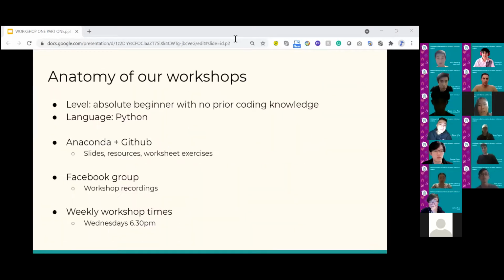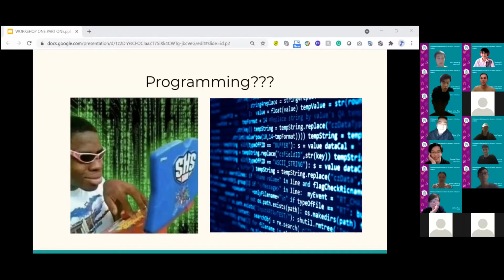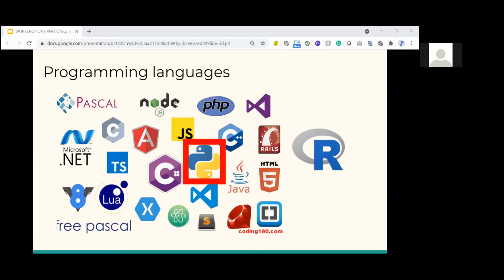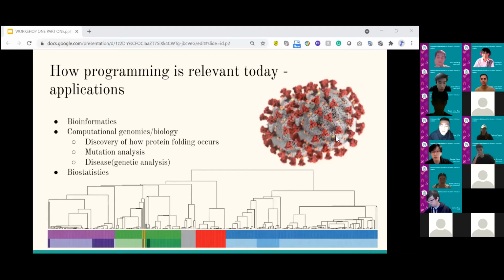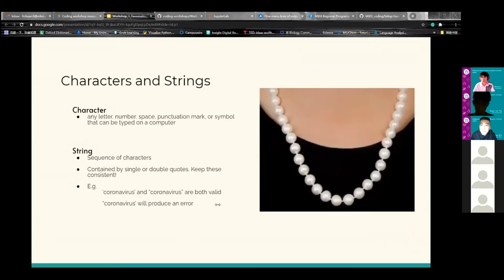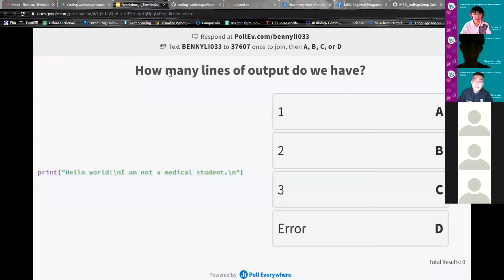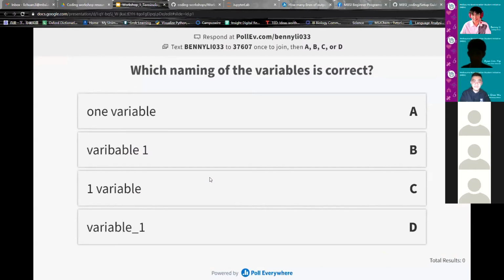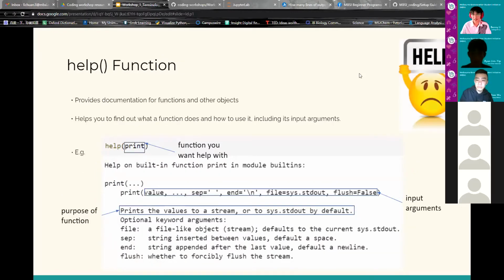MBSI Beginner Python Workshop 1: Hello World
The first beginner workshop in a series of five, held by MBSI.
This series is aimed at teaching beginners the language of programming through Python. This first workshop aims to introduce basic concepts of programming such as strings, variables and how to utilise functions such as print and input. The session is followed by worksheet activities where students have the opportunity to apply their knowledge to problems supplied by MBSI. Following this video, the participants were put into break-out rooms to work through the worksheet with the assistance of our volunteers.
For more information about our workshops, such as accessing problem sheets, join our facebook group